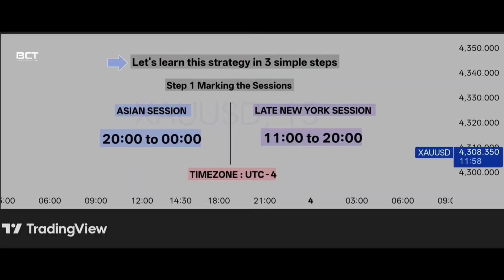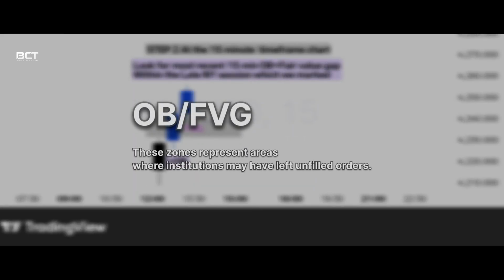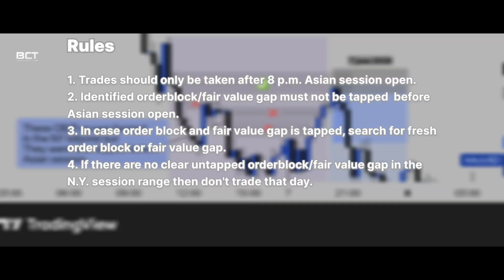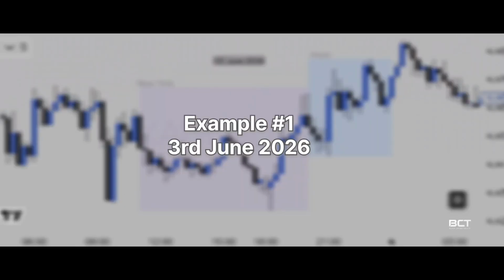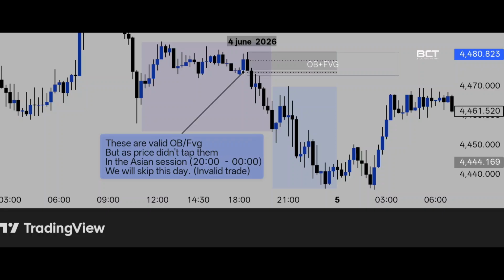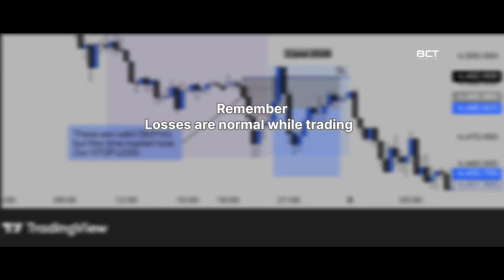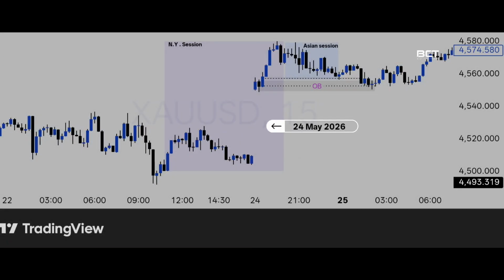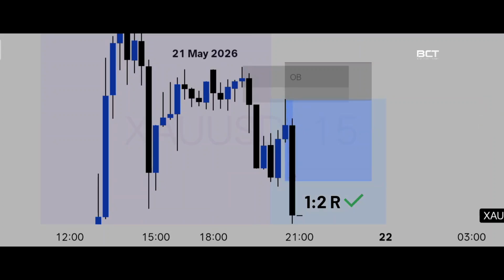XAU/USD Asian Session Strategy PART-01| Order Block + FVG Setup (Real examples covered)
Learn how to trade XAU/USD during the Asian Session using Order Blocks (OB) and Fair Value Gaps (FVG).

In this video, I break down the complete setup step-by-step, including entry criteria, stop loss placement, take profit targets, risk management, and real market examples.

This is Part 1 of the series. In Part 2, we'll cover an advanced variation of the setup that incorporates liquidity as an additional confirmation to help filter lower-probability trades.